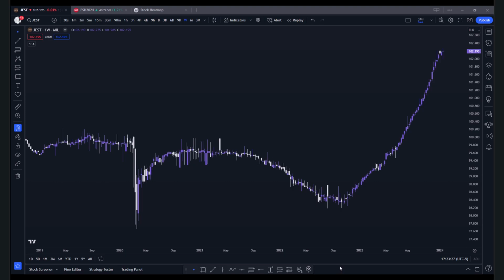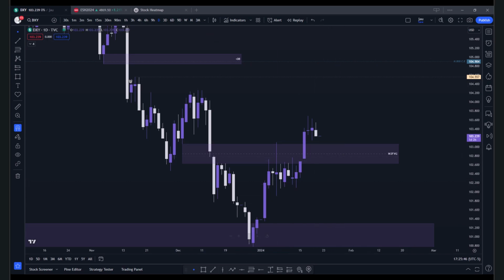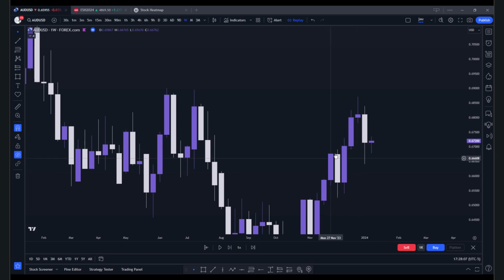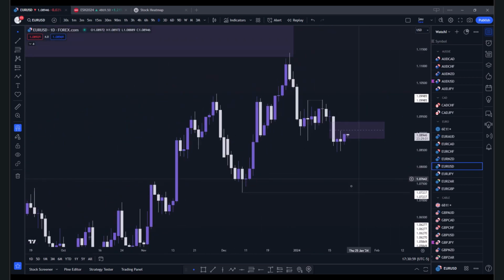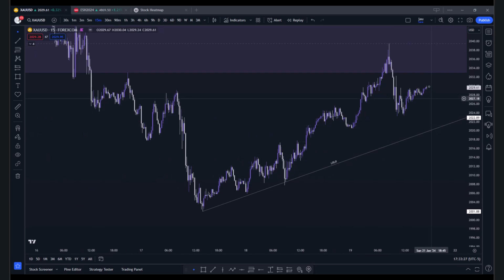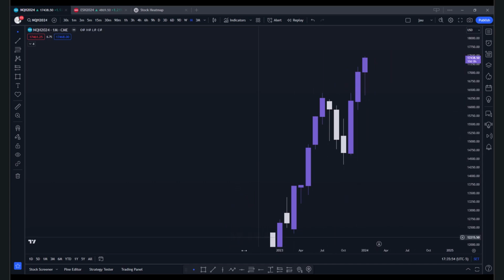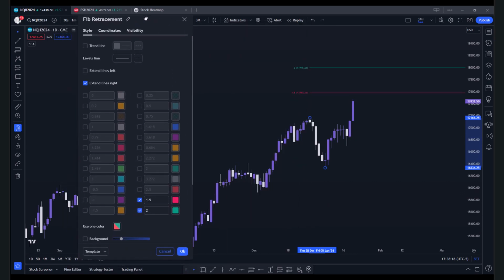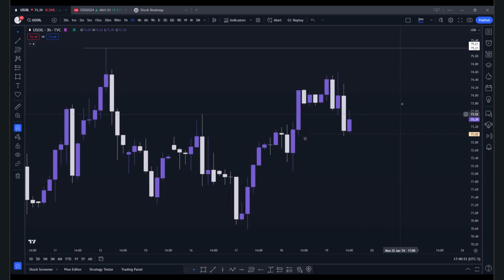Weekly Outlook on DXY, BTCUSD, XAUUSD, GBPAUD, USDJPY, and NQ | 01/22/2024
Applying ICT's concepts, in this video, I will be outlining what I would like to see for the coming week on the asset classes below:

00:00 Introduction

00:21 DXY (Dollar Index)
03:10 Aussie (AUDUSD)
08:07 Gold (XAUUSD)
10:00 GJ (GBPJPY)
12:00 NASDAQ(NQ)
16:30 OIL (USOIL)

As it is the new year, I will not be using the maximum risk on my trades unless multiple timeframes align with each other and this will be the case till the second week of February as this would be Q2 of Daye's Quarterly Theory For the first quarter of the year.

All you need to know about Immediate Rebalances and live examples from ICT: